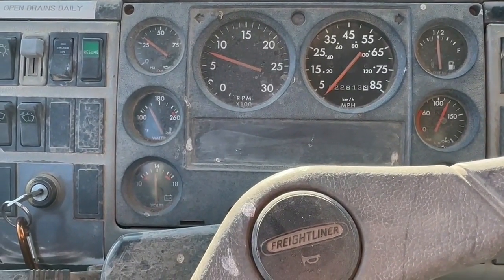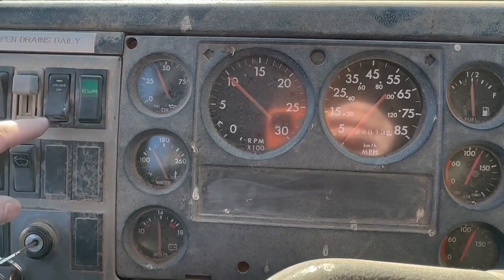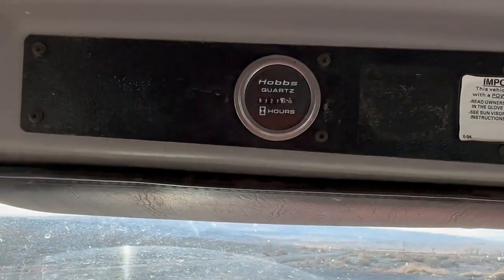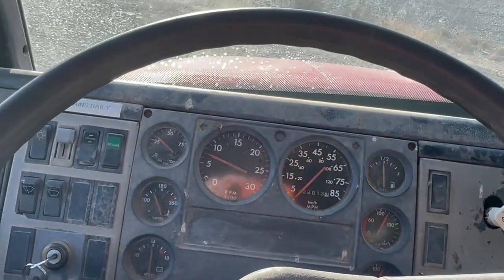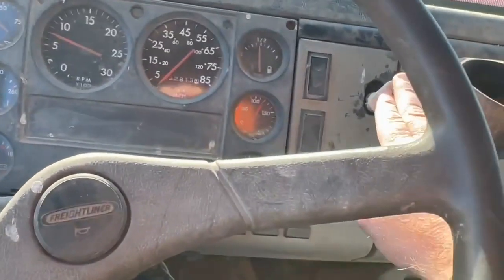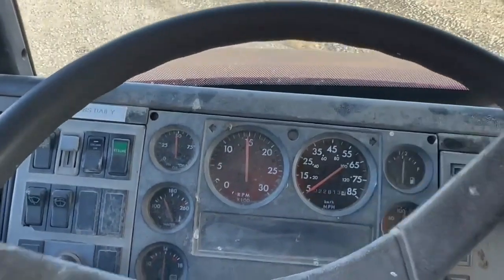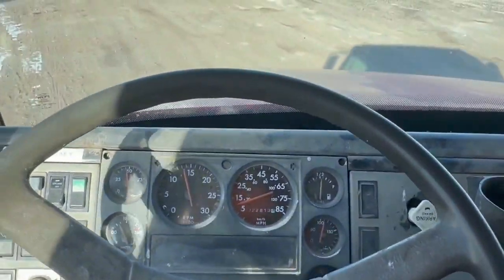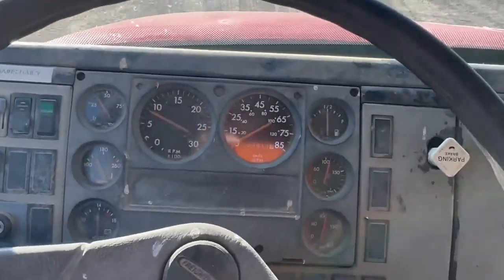1999 FREIGHTLINER FL70 For Sale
Freightliner FL70, 2000 gal water truck, runs and drives,